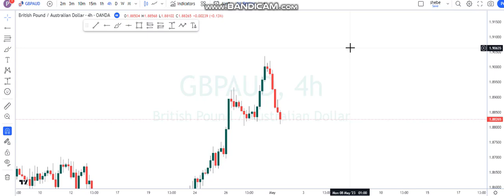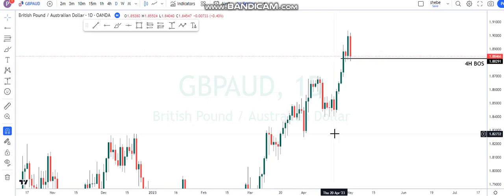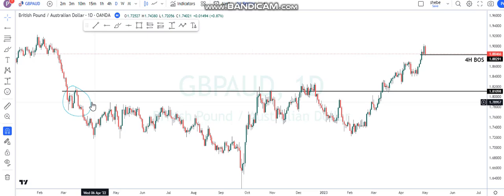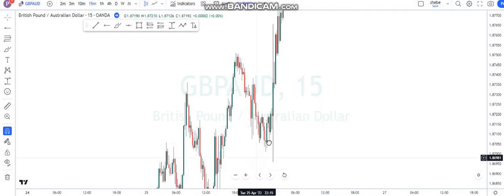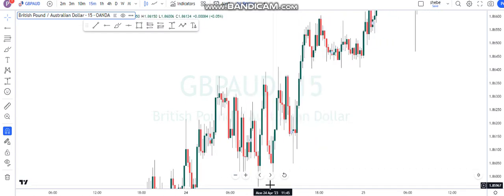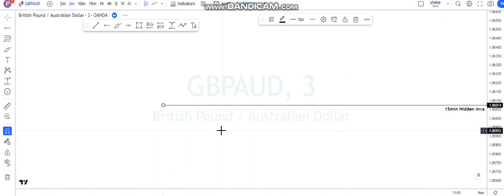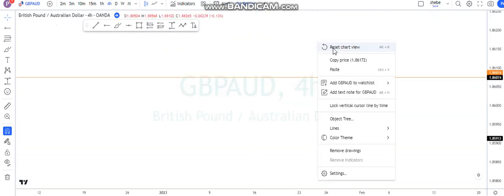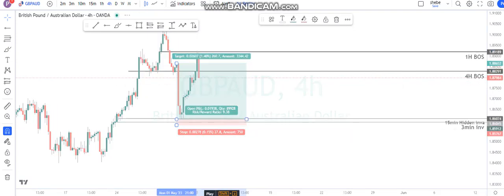GBPAUD BOS SERIES - INVALIDATION POINT STRATEGY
This Video Made By Green Pips Fx